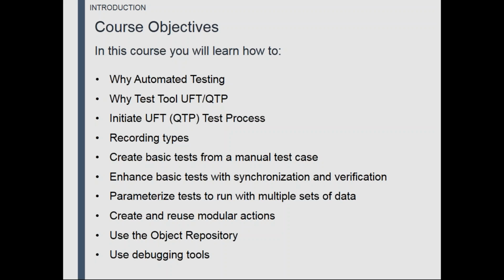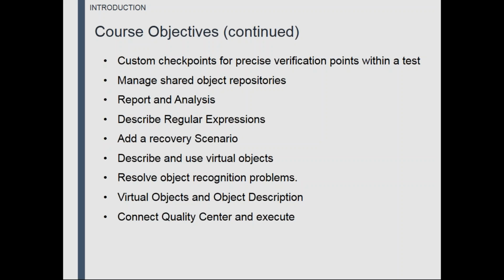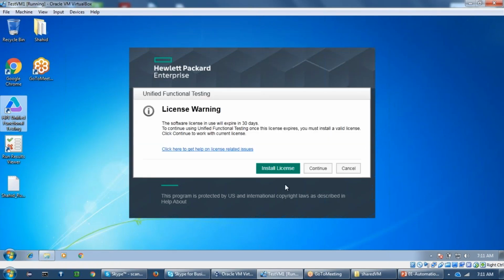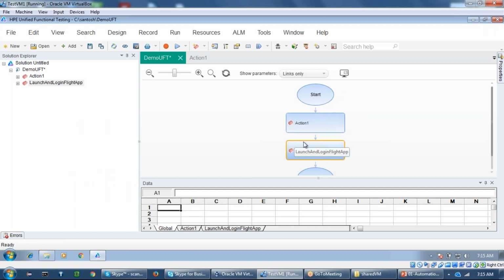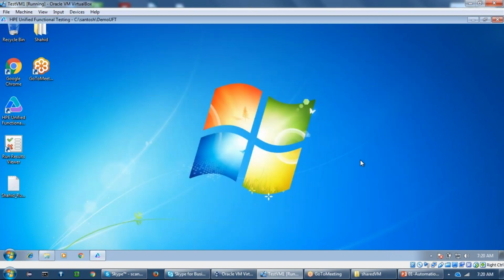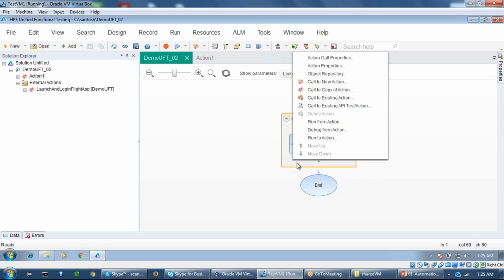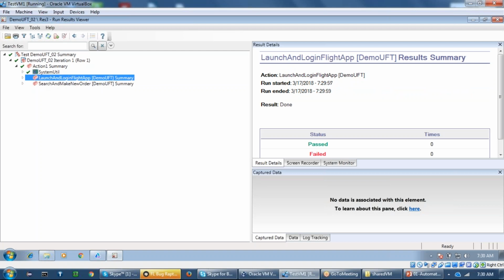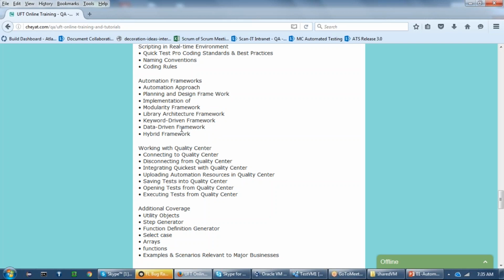UFT / QTP Online Training !! Demo Session !!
UFT Online Training by Cheyat and Unified Functional Testing (UFT) is HP's Functional Automated testing tool, UFT tool widely known as QTP. Cheyat has excellent trainers to offer UFT Online training.